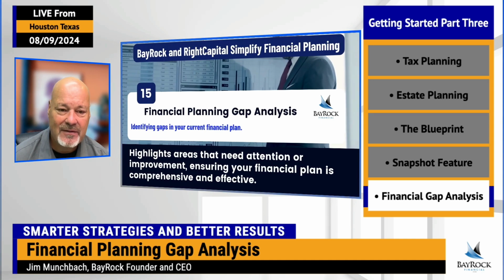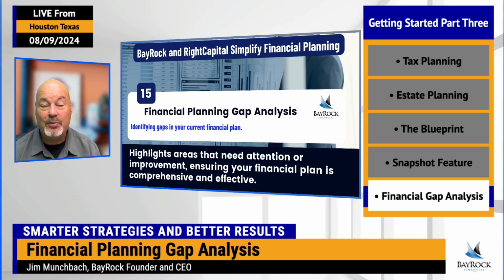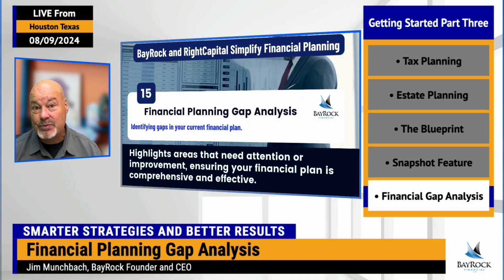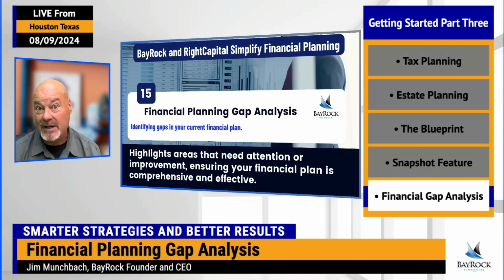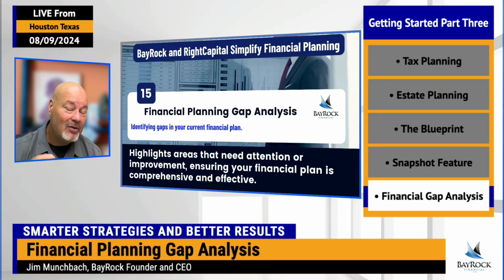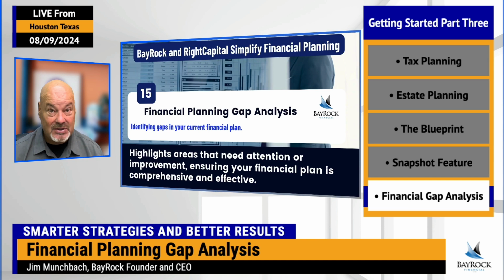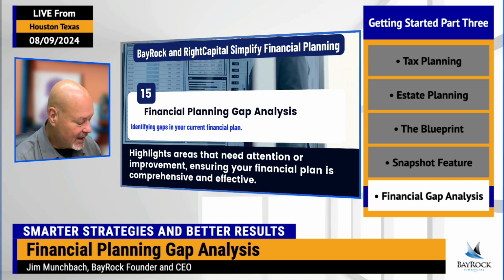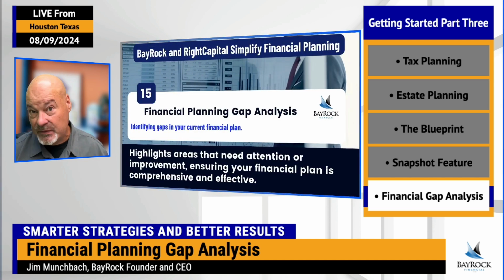The Financial Planning Process with BayRock RightCapital and Jim Munchbach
🎥 Welcome to The Financial Planning Process Training Series

In this series, we guide you step-by-step through the essential features of RightCapital to help you optimize your financial planning process.

Note from JRM 8:14 AM CT August 10, 2024: This timeline is out of sync, sorry about that. We went live on August 9, 2024 but the stream was interrupted so I reposted this video but lost the original timestamps.

00:00 - Getting Started Creating Account
02:30 - Updating Primary Data Cards
05:00 - Linking Financial Accounts
07:30 - Document Vault
10:00 - Task Feature
12:30 - Setting Financial Goals
15:00 - Budgeting and Cash Flow Management
17:30 - Investment Planning
20:00 - Retirement Planning
22:30 - Risk Management
25:00 - Tax Planning
27:30 - Estate Planning
30:00 - The Blueprint for Financial Success
32:00 - Snapshot Feature
34:00 - Financial Planning Gap Analysis
36:00 - Advisor Coordination
37:30 - Performance Reporting
39:00 - BayRockPlanning.com
40:00 - CFPConsult.com
41:00 - Subscribe to @JimMunchbach

1. Getting Started
🔑 How to create your account on RightCapital.com

2. Updating Primary Data Cards
📝 Inputting personal details, income, expenses, and financial goals
🎯  Ensures that your financial plan is tailored to your unique circumstances, making it more accurate and relevant.

3. Linking Financial Accounts
🔗 Securely linking your bank, investment, and retirement accounts
📊  Automatically syncs your financial data, providing a real-time view of your financial situation and reducing manual data entry.

4. Document Vault
📂 How to upload important financial documents for your advisor to review
🔒  Organizes all your financial documents in one secure location, making it easy for your advisor to review and provide informed advice.

5. Task Feature
📅 Using the task feature to manage action items and stay on track between meetings
✅  Keeps you organized and accountable by tracking important tasks and deadlines, ensuring progress towards your financial goals.

6. Setting Financial Goals
🎯 Defining and prioritizing your financial objectives within the platform
🛤️  Clarifies your financial priorities and sets a clear path for achieving them, helping to focus your efforts and resources.

7. Budgeting and Cash Flow Management
💵 Utilizing RightCapital’s tools to manage your income and expenses
📈  Provides detailed insights into your spending habits and helps you create a sustainable budget, improving your overall financial health.

8. Investment Planning
📊 Building and managing your investment portfolio
💰  Helps you develop a strategic investment plan aligned with your risk tolerance and financial goals, optimizing your portfolio performance.

9. Retirement Planning
🏖️ Planning for your future using RightCapital’s retirement planning features
🕒  Ensures you have a clear and realistic plan for retirement, giving you confidence and peace of mind about your financial future.

10. Risk Management
⚠️ Assessing and mitigating financial risks with RightCapital’s risk management tools
🛡️  Identifies potential financial risks and provides strategies to mitigate them, protecting your financial well-being.

11. Tax Planning
🧾 Optimizing your tax strategy for maximum savings
💸  Helps you minimize your tax liabilities and maximize your savings, increasing your overall financial efficiency.

12. Estate Planning
🏡 Ensuring your assets are protected and your wishes honored
📜  Provides a structured plan for asset distribution, ensuring your wishes are fulfilled and your loved ones are taken care of.

13. The Blueprint Element
🖼️ Understanding and utilizing the Blueprint feature to visualize your financial plan
📍  Offers a visual representation of your financial plan, making it easier to understand and track your progress.

14. Snapshot Feature
📸 How to capture a detailed overview of your financial situation
🔍  Provides a comprehensive snapshot of your financial health, allowing for quick assessments and informed decision-making.

15. Financial Planning Gap Analysis
🔍 Identifying gaps in your current financial plan
📊  Highlights areas that need attention or improvement, ensuring your financial plan is comprehensive and effective.

16. Advisor Coordination
🤝 Collaborating with your financial advisor through the RightCapital platform
🔗  Facilitates seamless communication and coordination with your advisor, ensuring all aspects of your financial plan are addressed and aligned with your goals.

17. Reporting
📄 Generating comprehensive financial planning reports with RightCapital’s reporting tools
📊  Produces detailed reports that summarize your financial plan, helping you and your advisor review and refine your strategy.